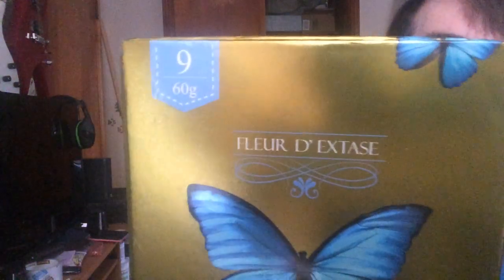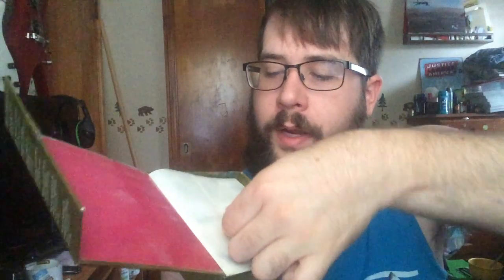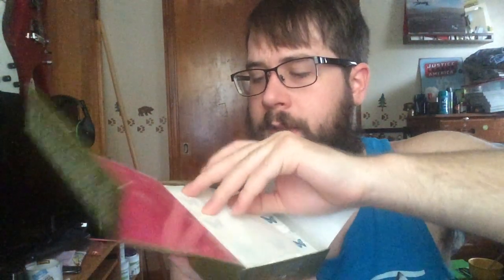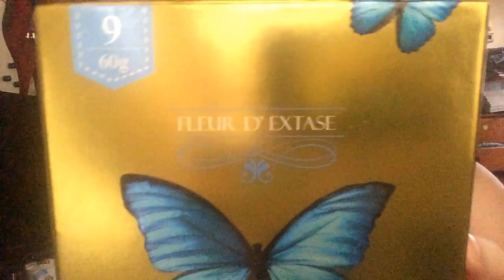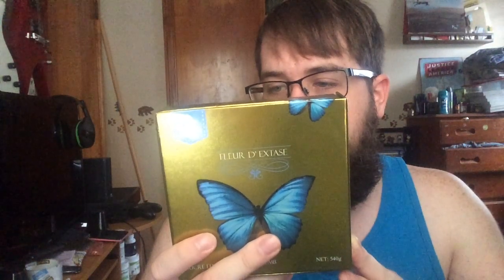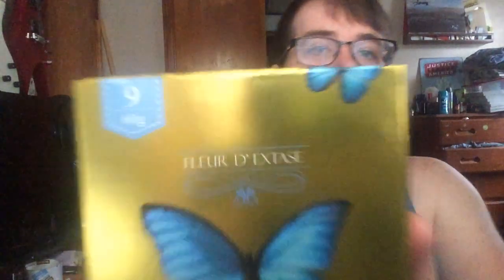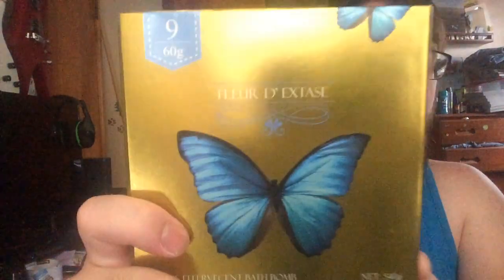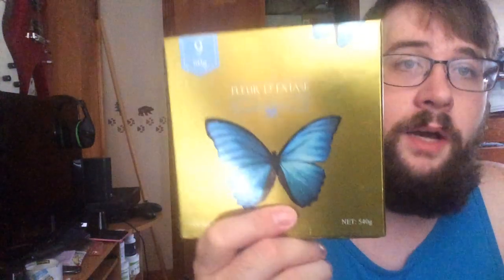FleurDExtase Set of 9 Organic Bath Bombs in a Beautiful Bath Bomb Gift Set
SET OF 9 NATURAL EFFERVESCENT BATH BOMBS - The Fleur D' Extase Bathbombs are made with USDA Certified Organic essential oils
FIZZY, FUN & RELAXING BATHS - With these delicious bathbombs, you can enjoy wonderfully relaxing baths with calming aromatic scents from organic essential oils